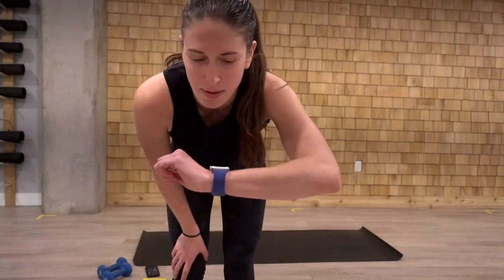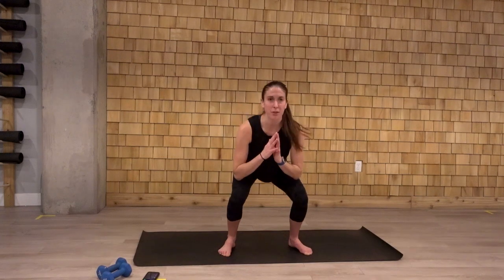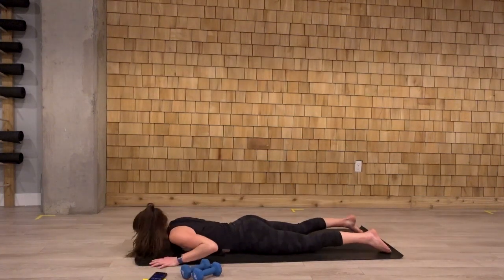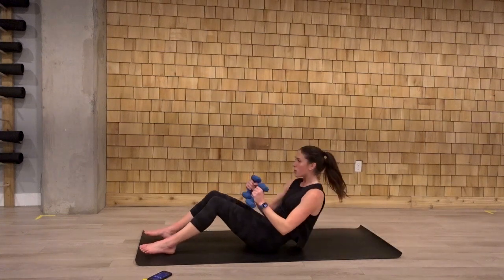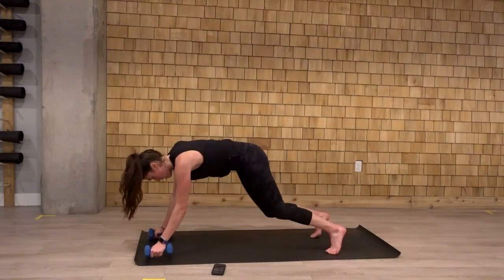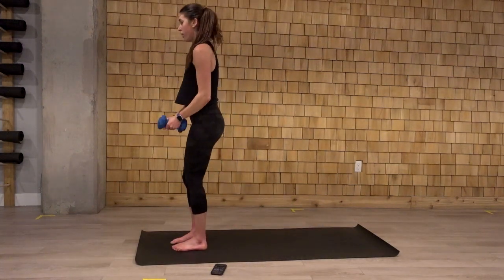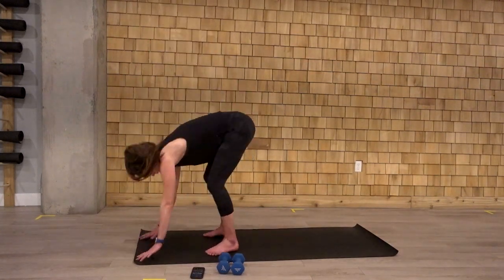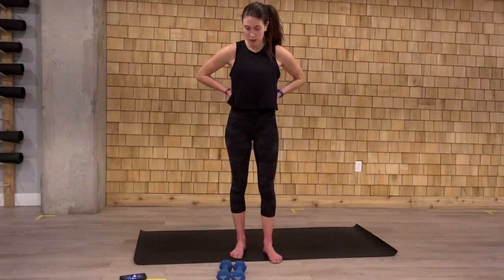30 MIN HIIT Workout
You just need a light set of DBs for this quick 30 minute hiit workout. It consists of 3 30second interval sets, and a finisher at the end. This is a great way to sneak in a workout at home during the holidays! Enjoy :)